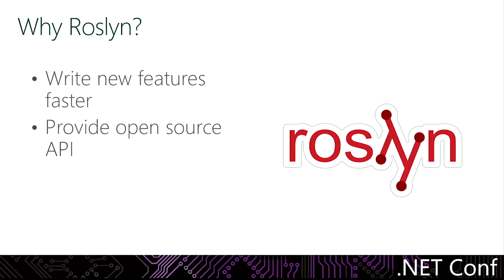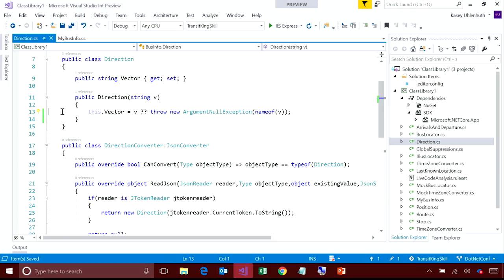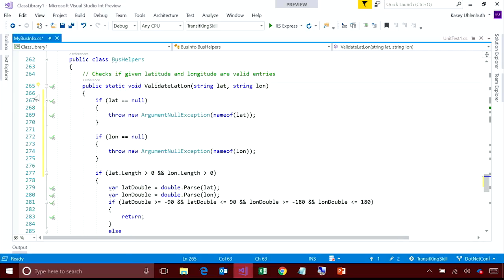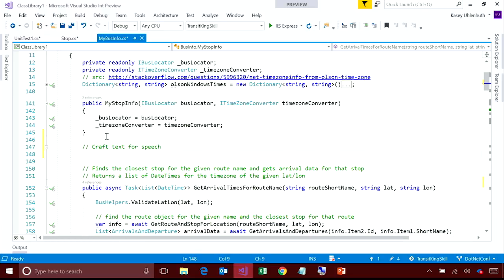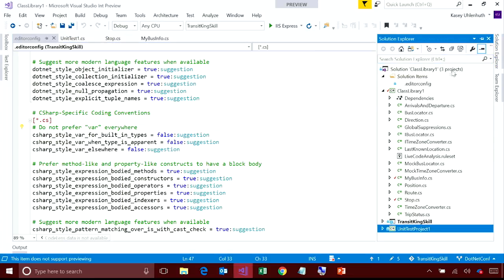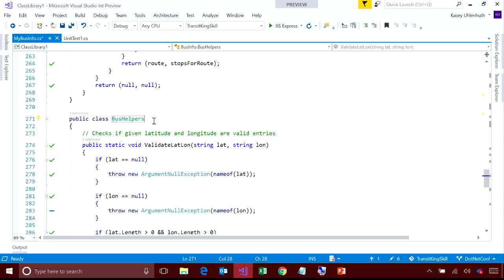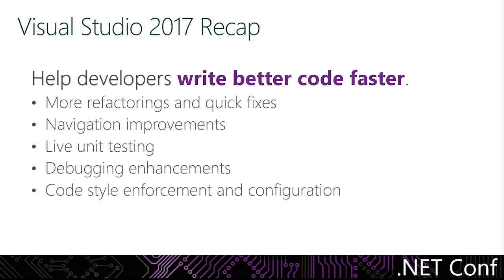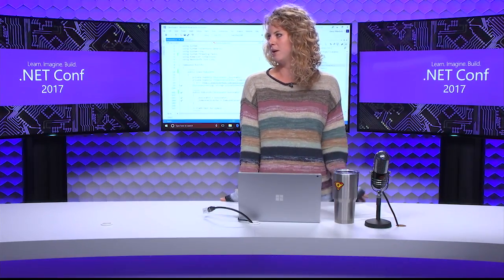What's New in Visual Studio 2017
Visual Studio is a productivity game changer for C#! The .NET Compiler Platform ("Roslyn") enables many new experiences that will change the way you write and debug code. In this session, we'll dig into features that bring a new level of awesome to the C# language and IDE experience. Come learn about new language features, refactoring support, major debugging enhancements, code-aware frameworks, and much more!

Speaker: Kasey Uhlenhuth